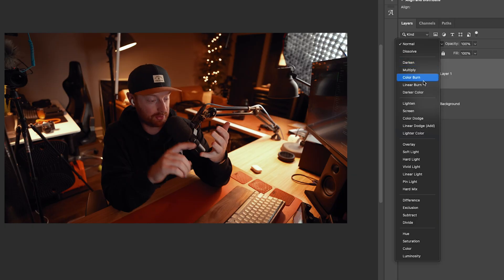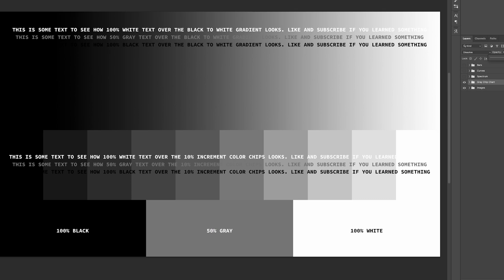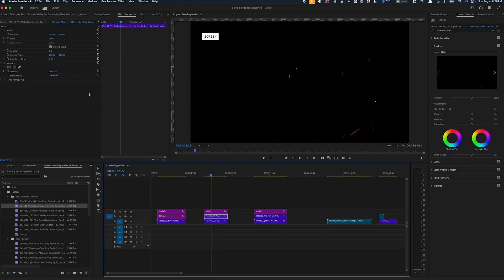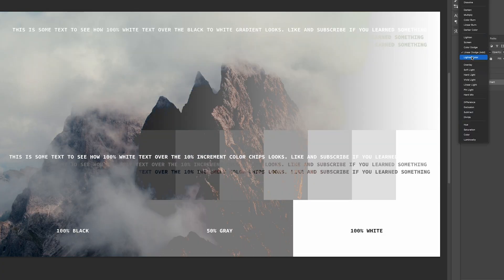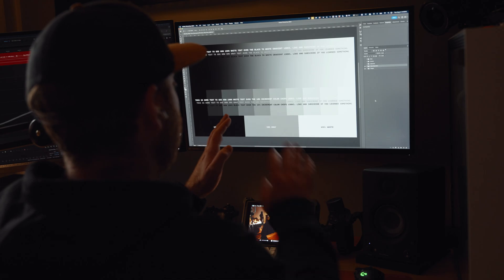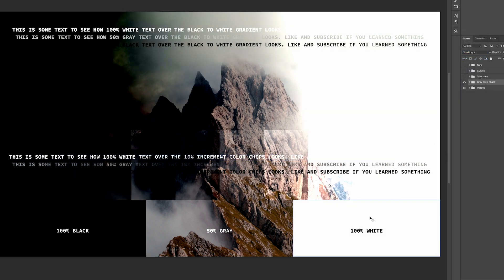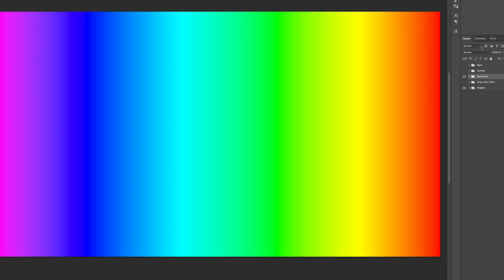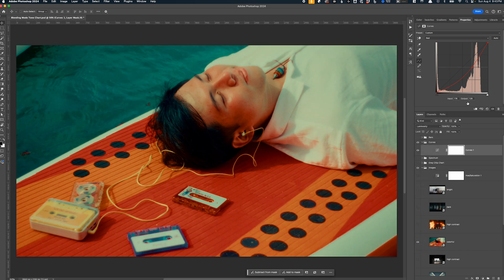How to Use Blending Modes | These Will Make You A Better Editor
All of the Blend Modes in Premiere Pro, Photoshop & Resolve

Main Camera
Main Camera Lens
Second Camera
Second Camera Lens
Third Camera
Photo Camera
My Favorite Budget Prime

00:00 Blending Modes Setup - Which Ones I Use & Don’t Use
00:56 What the heck are Blend Modes?
01:08 Quick Overview of what Blend Modes do
02:00 Normal
02:05 Dissolve
02:15 Darken Blend Modes
02:25 Darken
03:10 Multiply
03:27 Color Burn
03:36 Linear Burn
03:53 Darker Color
04:15 Lighten Blend Modes & Video Example
04:50 Lighten
05:04 Screen
05:53 Color Dodge
06:25 Linear Dodge (Add)
06:42 Lighter Color
07:05 Artlist: Music, Sound Effects & Footage
08:56 Contrast Blend Modes & Video Example
09:27 Overlay
10:03 Soft Light
10:30 Hard Light
11:00 Vivid Light
11:20 Linear Light
11:42 Pin Light
11:57 Hard Mix
12:25 Inversion Blend Modes
12:33 Difference
12:40 Exclusion
12:50 Subtraction
12:59Divide
13:04 Component Blend Modes & Example Explanation
13:20 Hue
13:45 Saturation
14:30 Color
15:13 Luminosity
15:40 The Blend Modes I mostly use

All music in this video is from Artlist. Link at the top of the description box.

If you want to send me stuff:
Keith Knittel
14837 Detroit Ave, Ste 187
Lakewood, Ohio 44107
United States